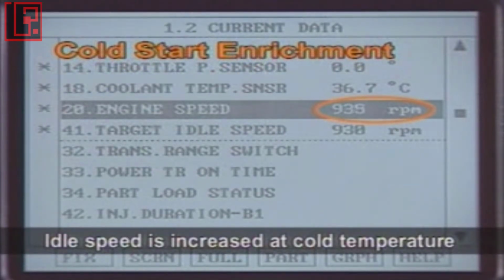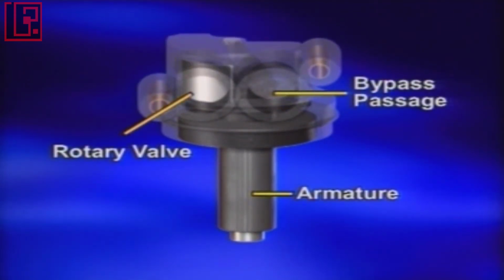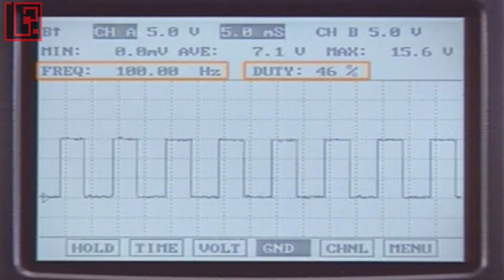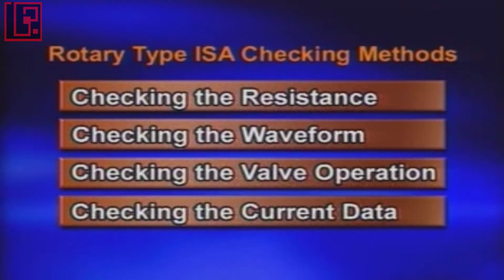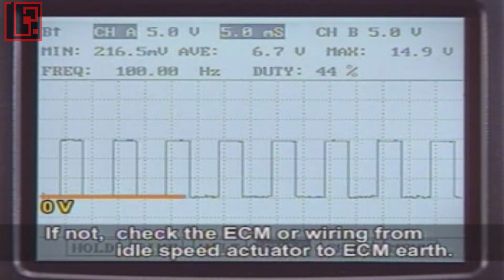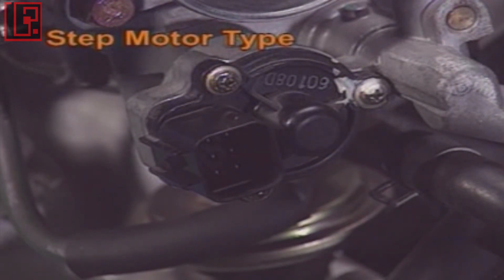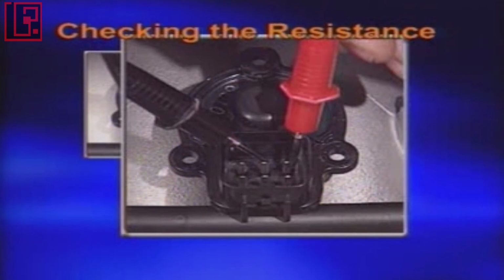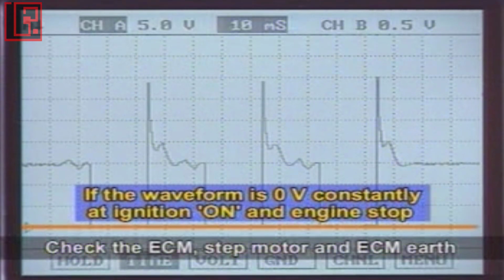ISA sensor KIA , Hyundai motors آموزش تنظیم موتور قسمت 441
ISA sensor KIA , Hyundai motors